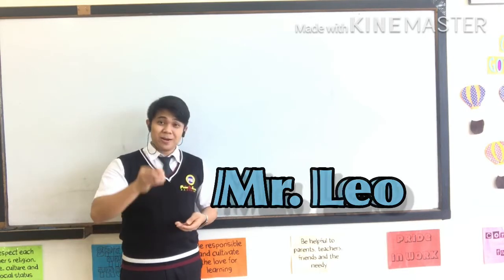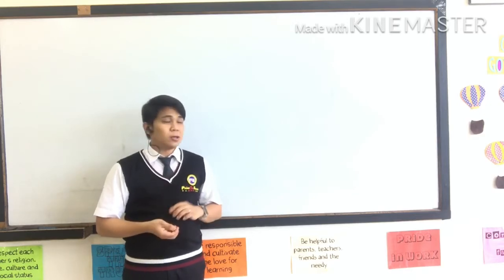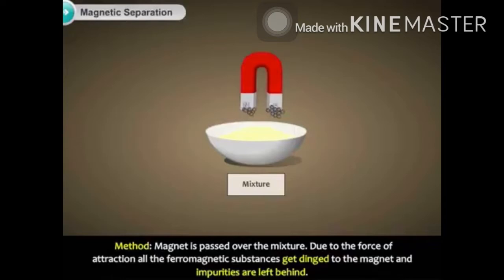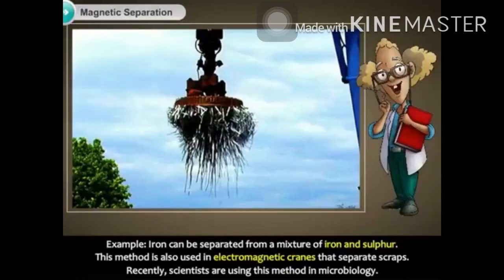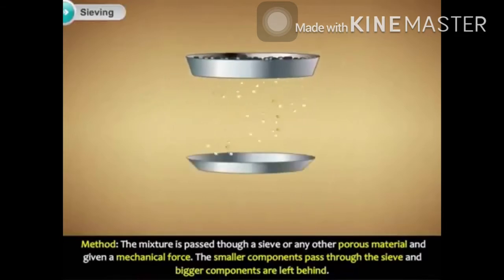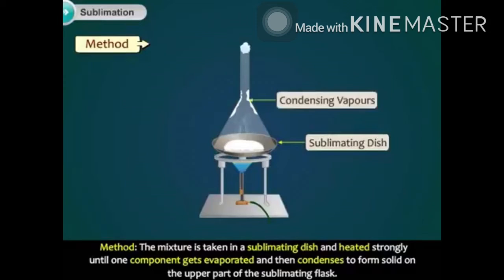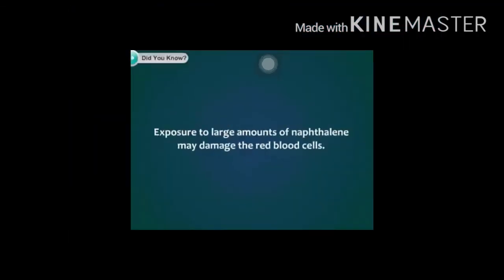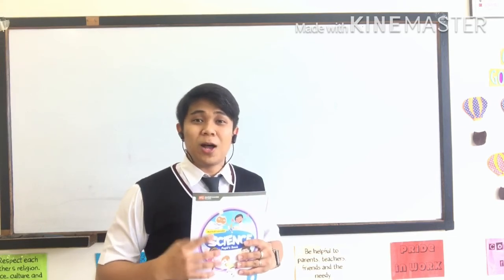How can solids be mixed and separated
Home-based learning for Elementary 6